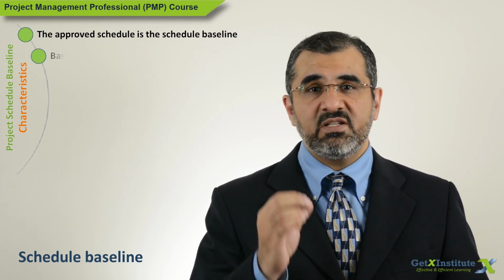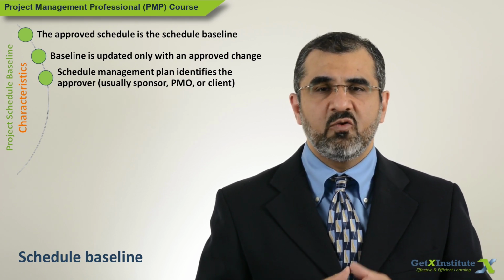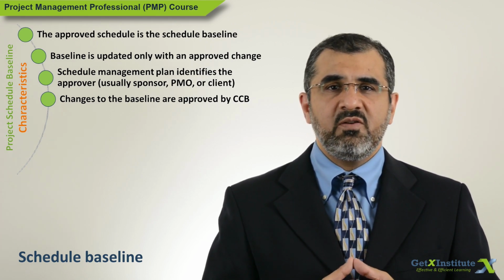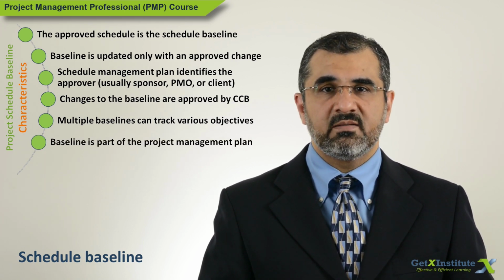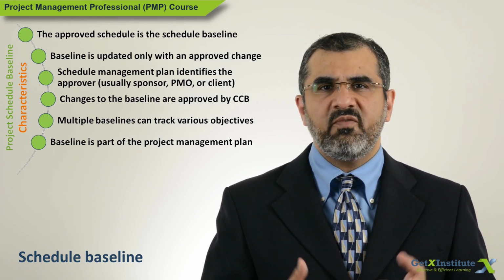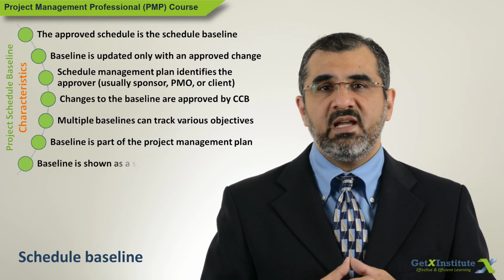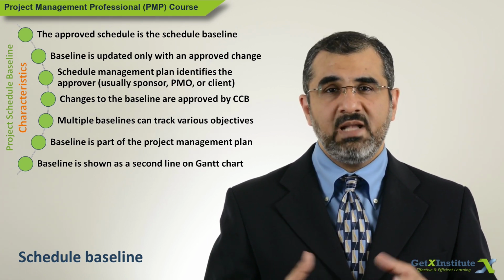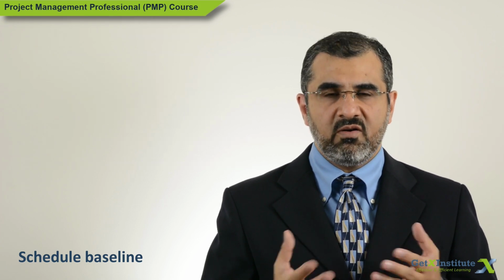Understanding Project Baselines: What They Are and How to Use Them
In this video, we dive into the concept of a project baseline—a critical component of project scheduling. Once the project schedule is refined and agreed upon, it becomes the baseline, which is then "frozen" and will not change unless a formal change request is approved. We explain how baselines are approved by the project sponsor, project management office (PMO), or client project manager, and the change control process that ensures any adjustments are carefully managed. But what happens when you need to track different objectives? Learn how multiple baselines can be created to address various tracking needs. Additionally, we discuss how baselines are presented visually in bar charts or Gantt charts, and how they relate to other baselines like scope and cost in the broader project management plan.
_20/22 lesson: Develop Schedule (Schedule Management) PMP course_

*1) PMP course videos only*

*2) PMP practice tests only*

*3) Full PMP self-paced course*

*4) Live PMP training*
- 2 days (8-hours per day) online instructor-led sessions
- 100 practice questions review and discussion for deeper understanding